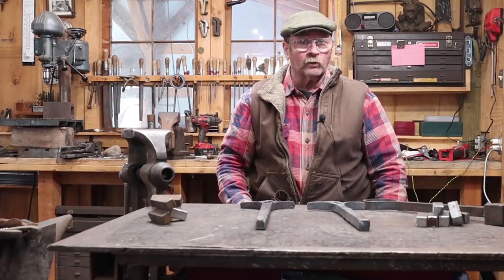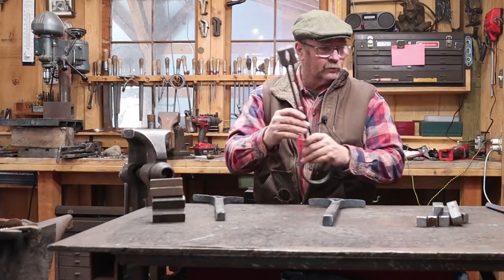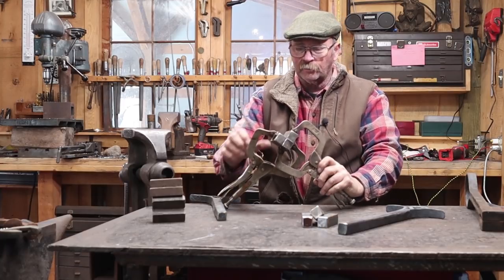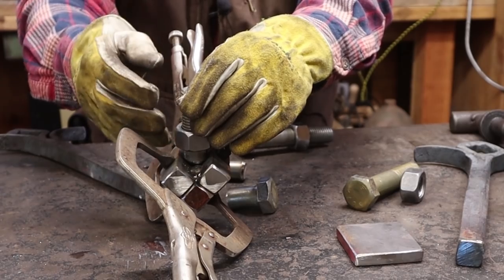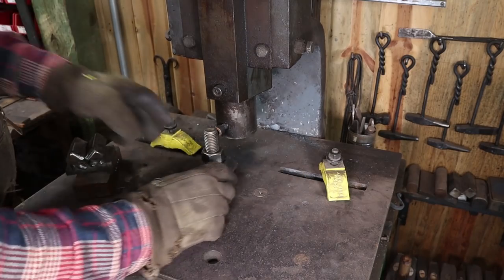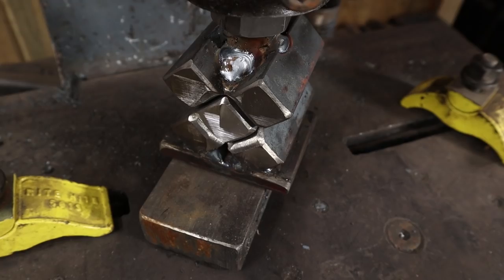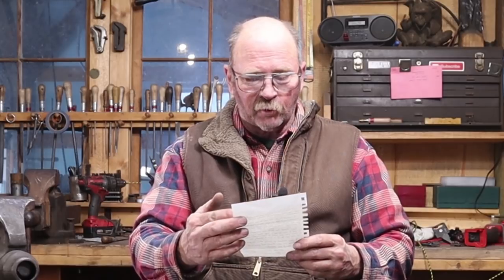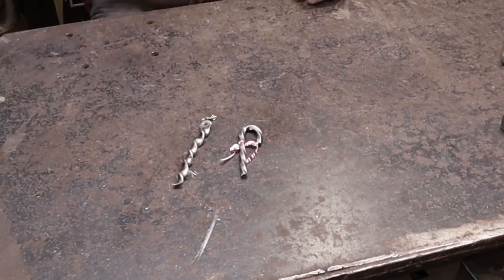Fabricating V tools for the Fly Press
As I look closer at the forge welded elements for the andiron project I find that the square bars aren't perfectly square.  So lets make some top and bottom V blocks or swages for use under the fly press.